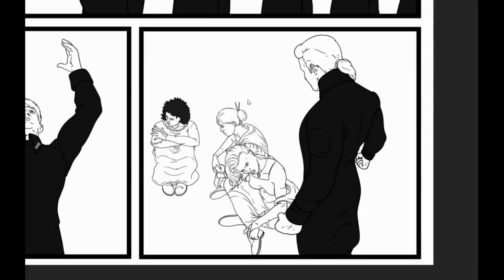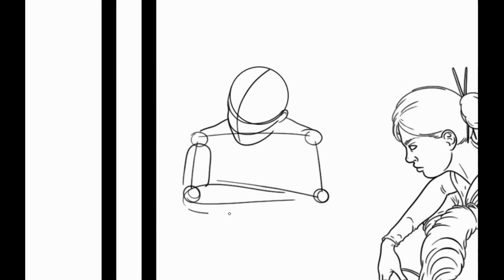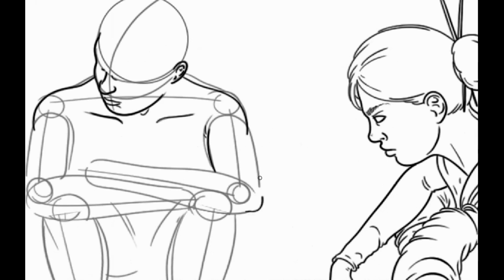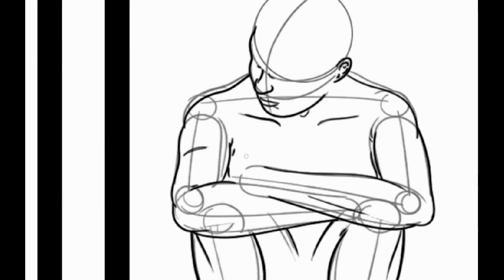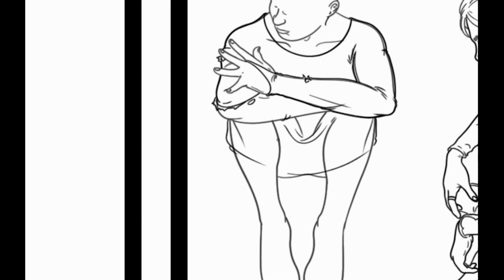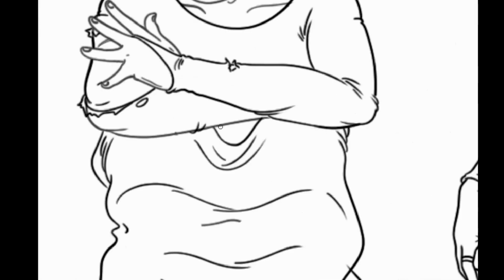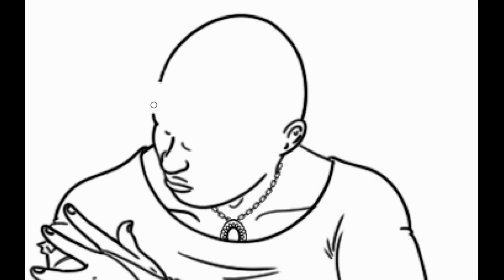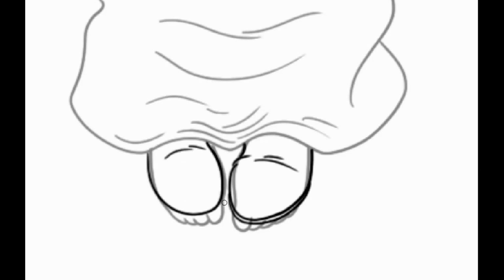Dumai's Wells - Comic Process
In this video you can see my process of drawing a character at a dynamic angle. This video was recorded while Illustrating my comic based on Dumai's Wells (a scene within the 6th book of Robert Jordan's The Wheel of Time). I hope you enjoy the video, I had a lot of fun making it.